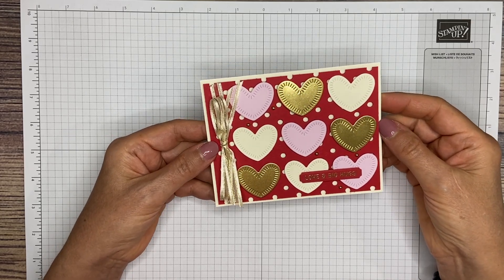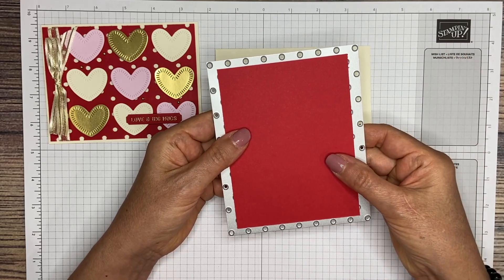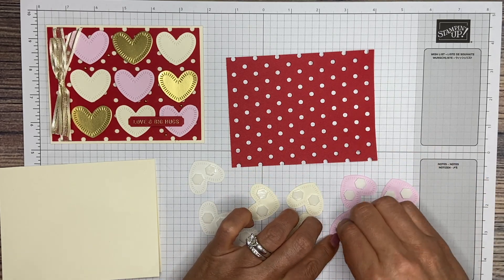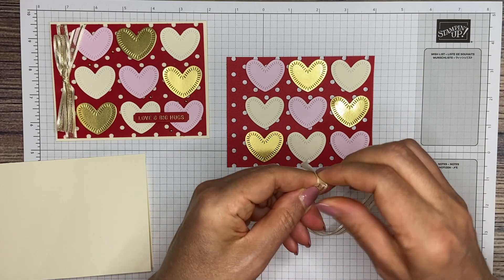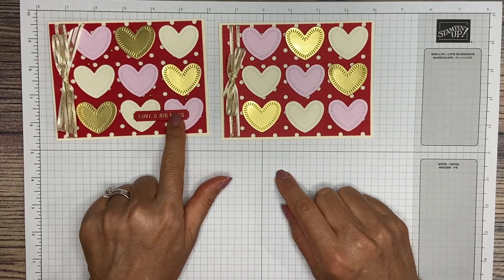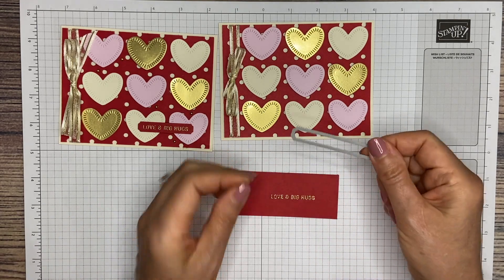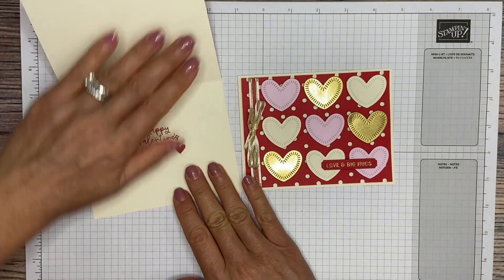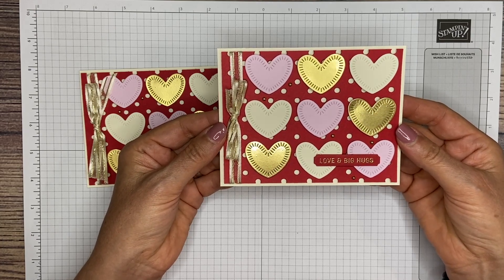Valentine's Card With Radiating Stitches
I have an easy Valentine's Day card today made with the Radiating Stitches dies, Dots & Spots dies, and Sending Smiles bundle for the TGIFC458 color challenge.

To make this card, you will need the following supplies;

Sending Smiles stamp set
Bubble Bath cardstock
Real Red cardstock 4” x 5 1/4”
Very Vanilla Thick cardstock 5 1/2” x 8 1/2”, scored at 4 1/4”
Gold Foil paper
Tools; Heat Tool, Paper Snips, Dots & Spots dies, Radiating Stitches dies, and Sending dies
Embellishments; Gold Stain Edged ribbon, Festive Pearls
Mini and regular size Dimensionals